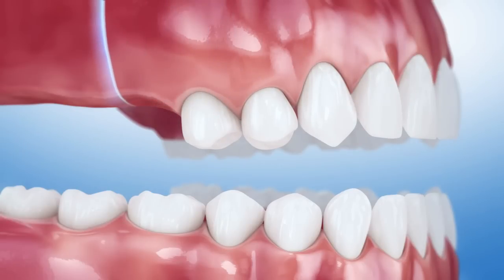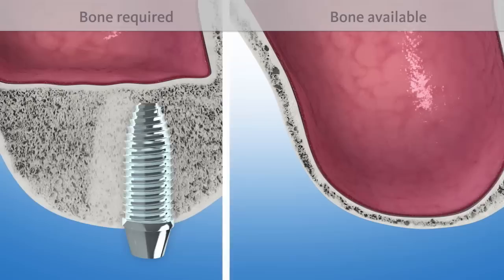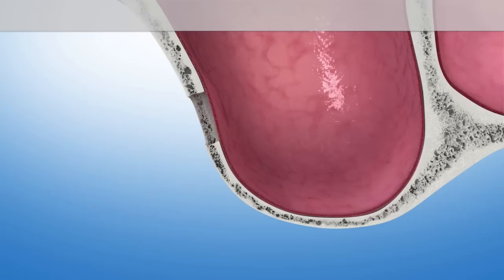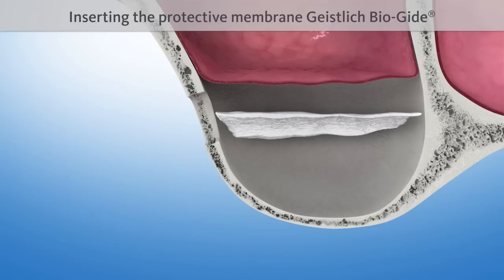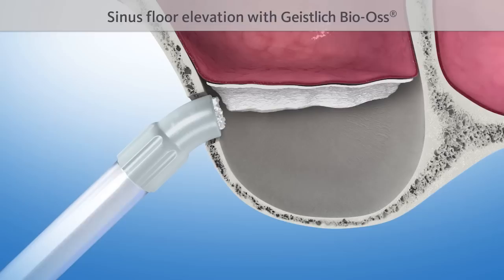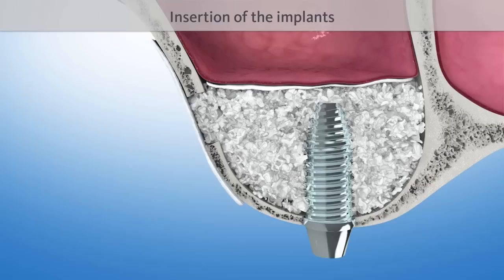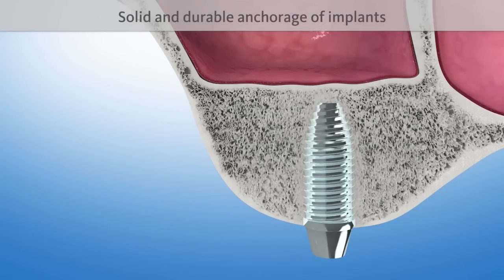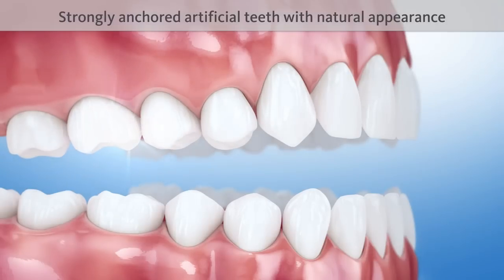Sinus Lift Surgery For Dental Implants at ORA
After upper posterior teeth are lost the maxillary sinus cavity has a tendency to pneumatize or "bubble down" and the molar extraction site alveolar bone starts to atrophy.  This results in a situation where there can be inadequate bone height to place a dental implant.  There is a common procedure that can be done to create additional bone height and result in an adequate receptive site to place a tooth implant and return the option of having attached permanent teeth again.  Otherwise, the patient would be relegated to wearing a removable partial or having a dental bridge.